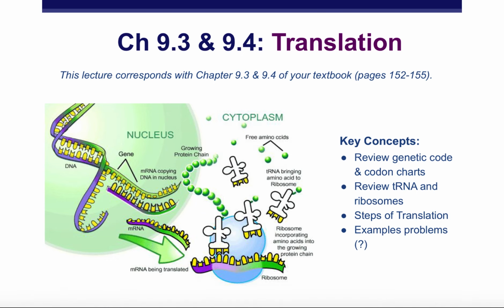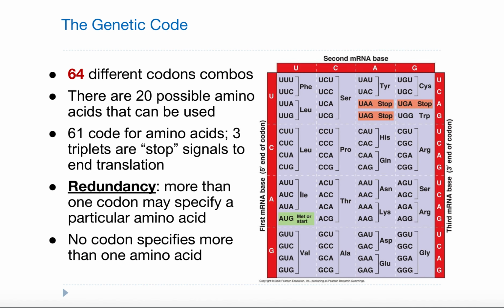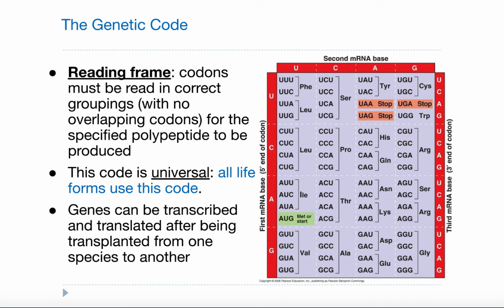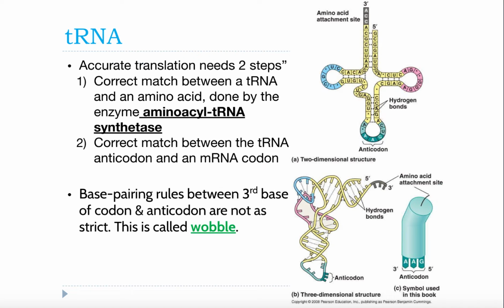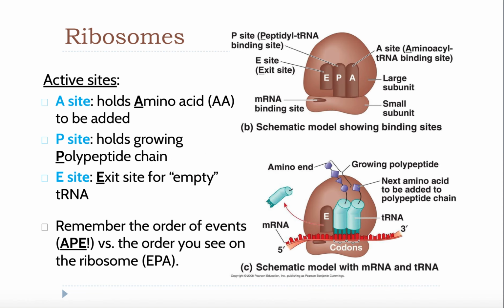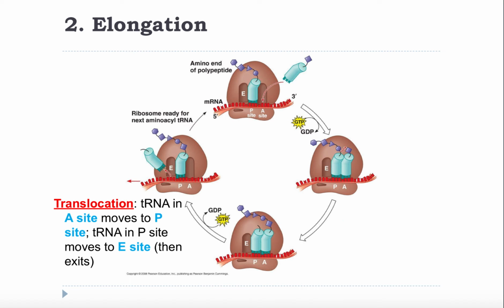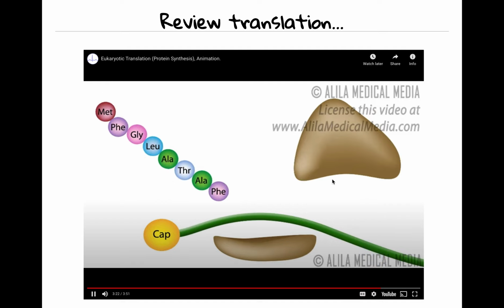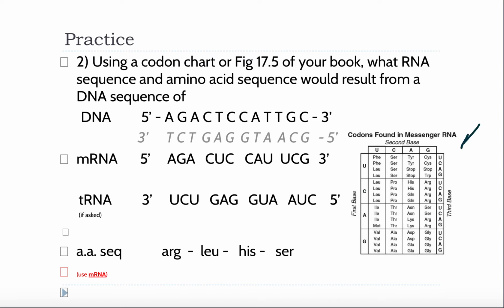Ch 9.3 and 9.4 - Translation